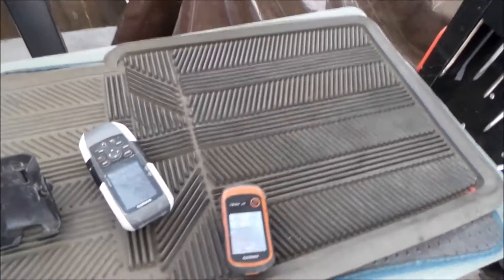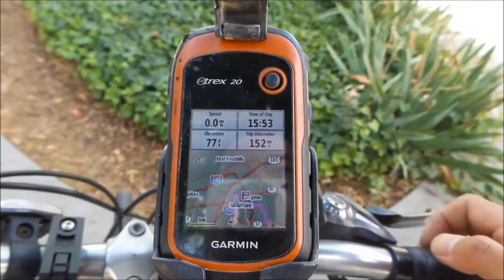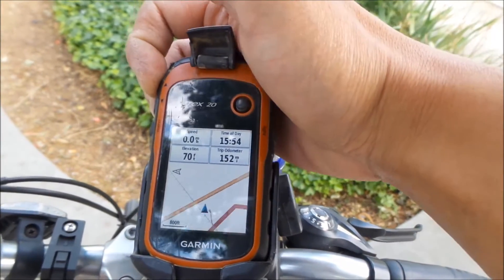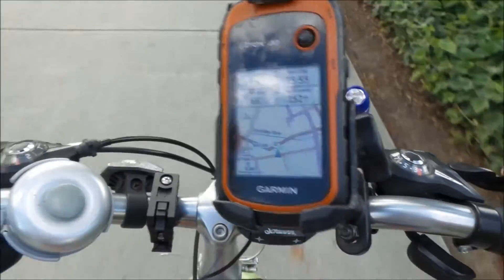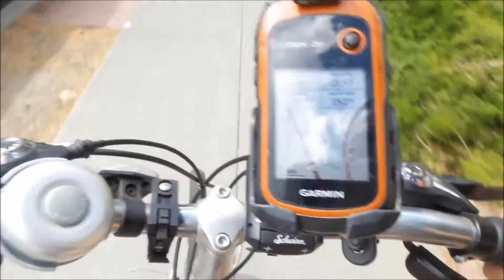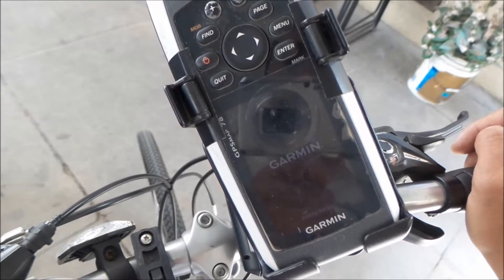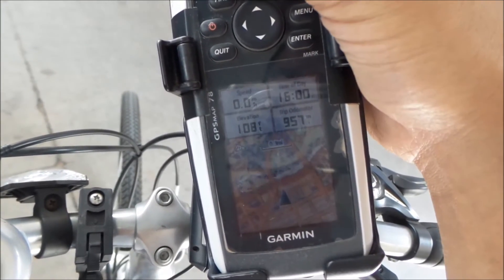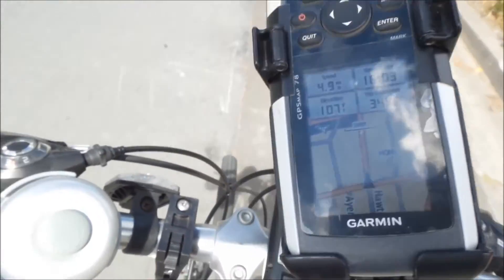How To GPS pt.2: Setup Your GPS for GPX Navigation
In this video I'll show you how to setup your eTrex20 or GPSmap78 so you can follow GPX tracks.  The process is probably very similar with other Garmin GPS.